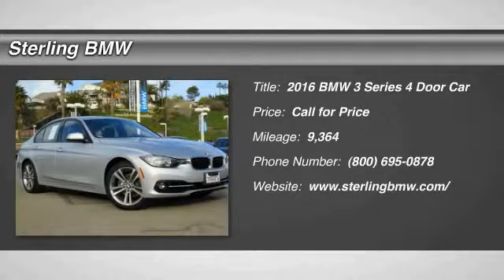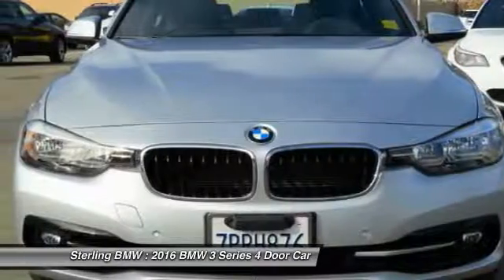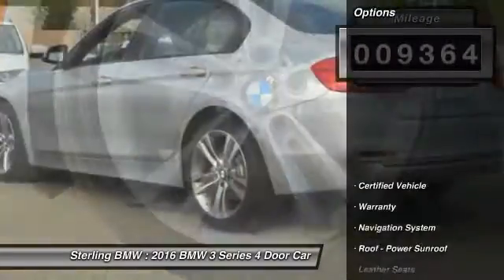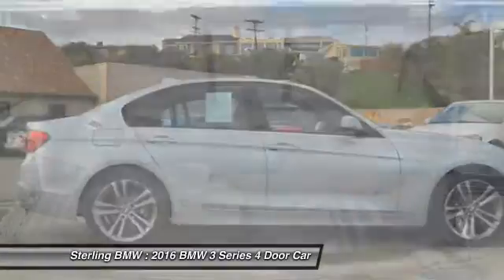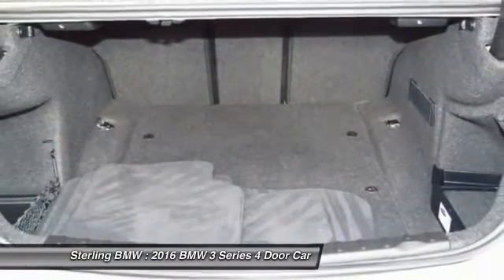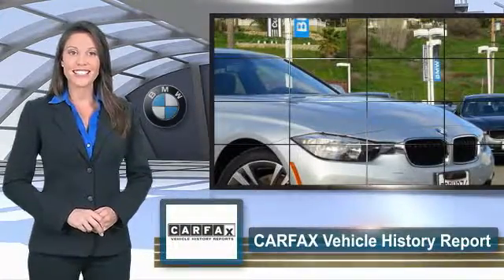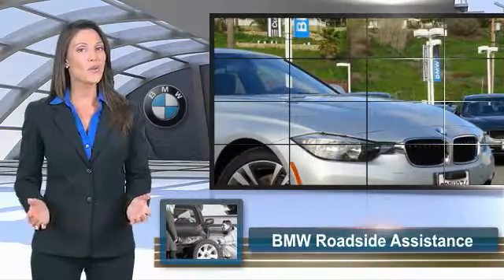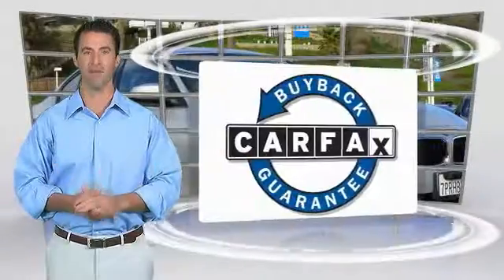2016 BMW 3 Series Newport Beach CA 37083S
2016 BMW 3 Series 328i

Sterling BMW
3000 W. P.C.H

EPA 35 MPG Hwy/23 MPG City! CARFAX 1-Owner, LOW MILES - 9,364! NAV, Sunroof, Heated Seats, iPod/MP3 Input, CD Player, Dual Zone A/C, Keyless Start, Onboard Communications System, Rear Air, HEATED FRONT SEATS, MOONROOF AND MORE! KEY FEATURES INCLUDE: Rear Air, Turbocharged, iPod/MP3 Input, CD Player, Onboard Communications System, Keyless Start, Dual Zone A/C. Keyless Entry, Child Safety Locks, Steering Wheel Controls, Heated Mirrors, Electronic Stability Control. OPTION PACKAGES: NAVIGATION SYSTEM Remote Services, Advanced Real-Time Traffic Information, BMW Online & BMW Apps, Instrument Cluster w/Extended Contents, MOONROOF, DRIVER ASSISTANCE PACKAGE Rear View Camera, Park Distance Control, WHEELS: 18 X 8.0 FR & 18 X 8.5 RR (STYLE 397) Light alloy double-spoke, Tires: P225/45R18 Fr & P255/40R18 Rr Mixed Perf, HEATED FRONT SEATS. BMW 328i with Glacier Silver Metallic exterior and Black SensaTec interior features a 4 Cylinder Engine with 240 HP at 5000 RPM*. Horsepower calculations based on trim engine configuration. Fuel economy calculations based on original manufacturer data for trim engine configuration. Please confirm the accuracy of the included equipment by calling us prior to purchase.